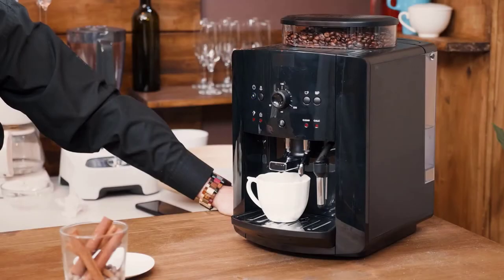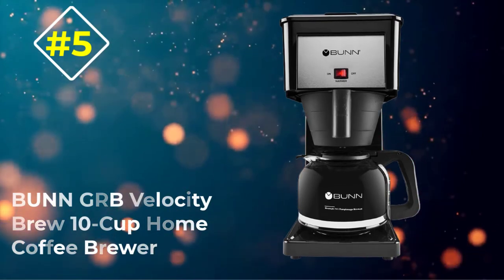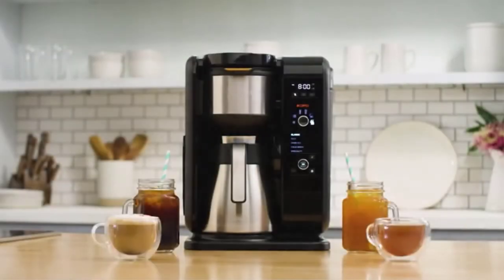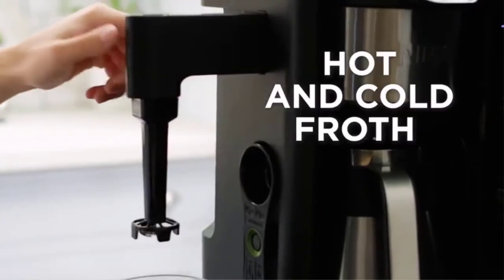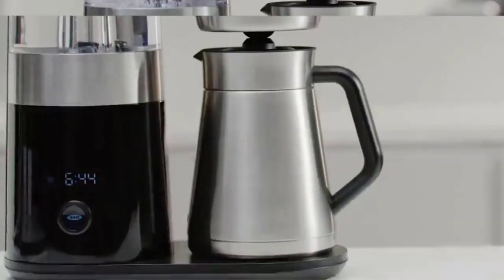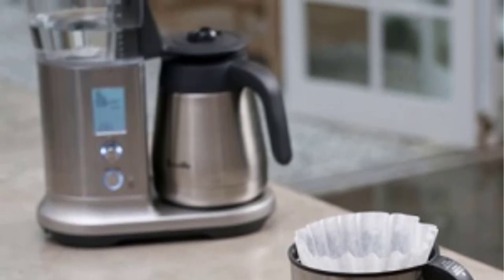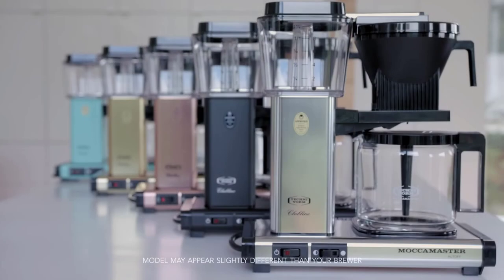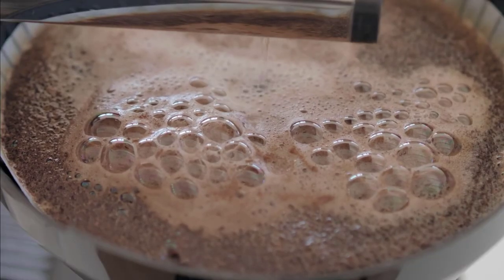✅ Top 5:☕ BEST Drip Coffee Maker In 2024 [ Best Automatic Drip Coffee Maker ]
☕In this video we are going to be checking out the best 5 Drip Coffee Maker Links in below to pick the Best Drip Coffee Maker .

1.Technivorm 79112 KBT Coffee Brewer ✅
✓ Amazon Price
2.Breville BDC450 Precision Brewer Coffee Maker ✅
✓ Amazon Prices
3.OXO Brew 9 Cup Coffee Maker✅
✓ Amazon Prices
4.Ninja Hot and Cold Brewed System ✅
✓ Amazon Prices
5.BUNN GRB Velocity Brew 10-Cup Home Coffee Brewer✅
✓ Amazon Prices

☕ All above  Best Drip Coffee Maker in 2022 links are Applicable in USA, Canada, UK & Europe ☕
➤ Don't forget to: